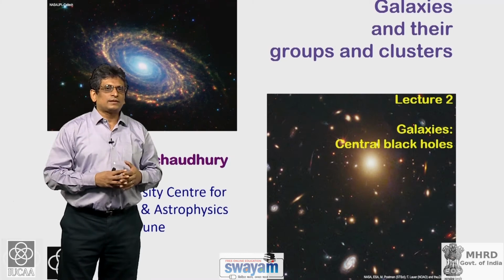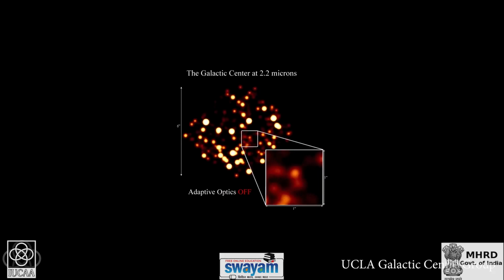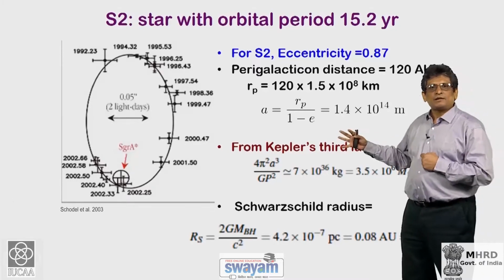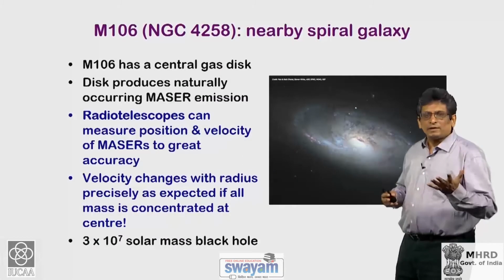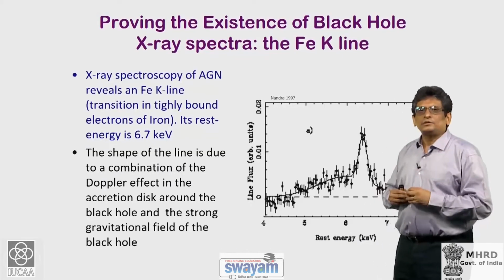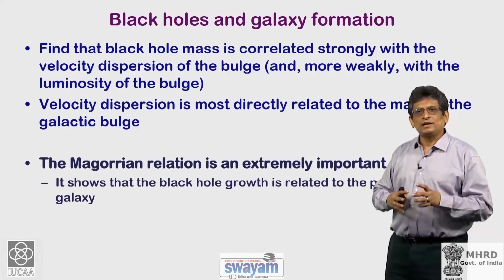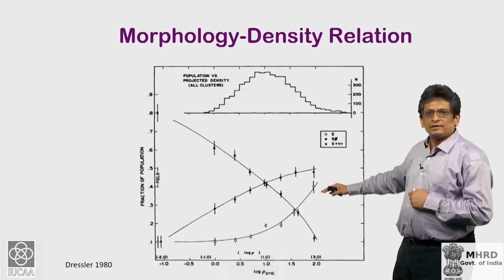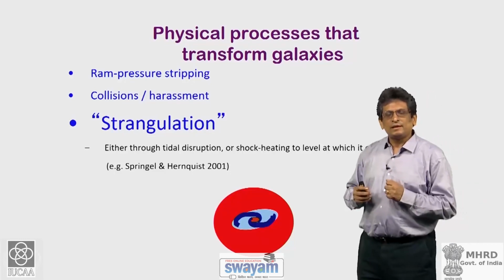Chapter 5.2 Galaxies central black holes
5. Galaxies and clusters of galaxies by Somak Raychaudhury, IUCAA, Jayaram N. Chengalur, NCRA-TIFR, Ruta Kale, NCAA-TlFR and Dhruba J Sailcia, IUCAA - 7 hrs.